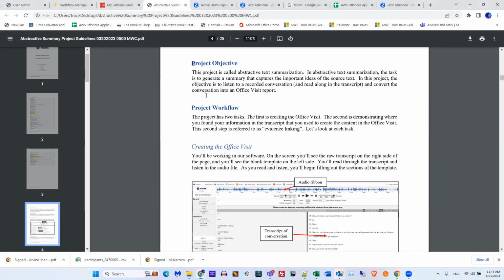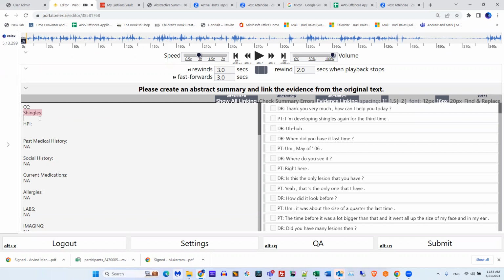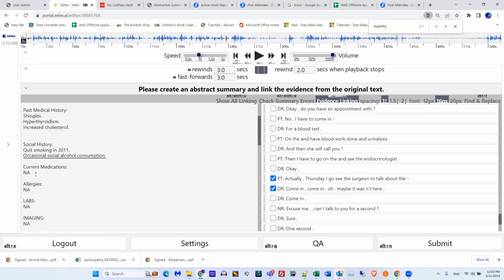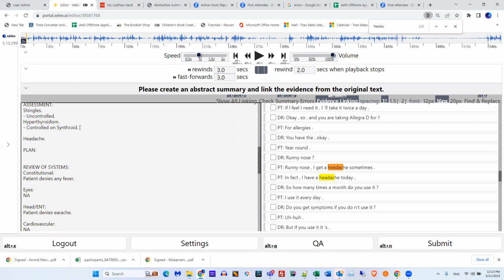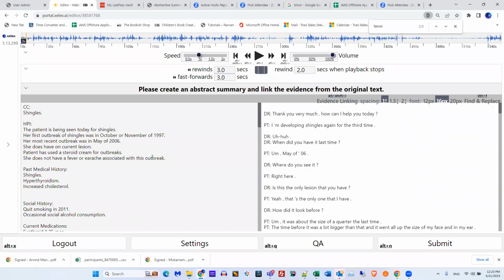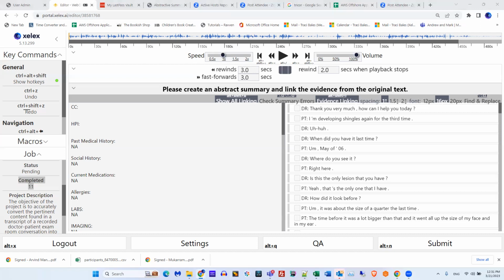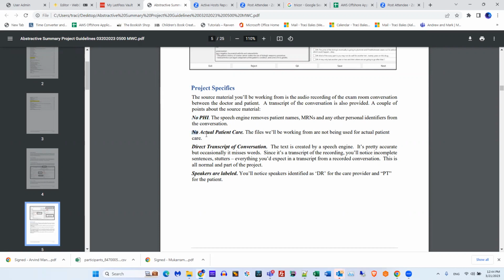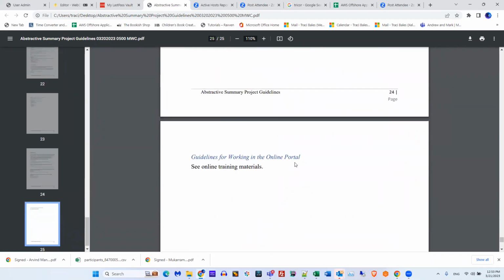Abstract Summarization Training 03212023